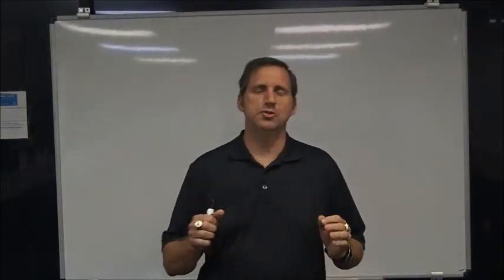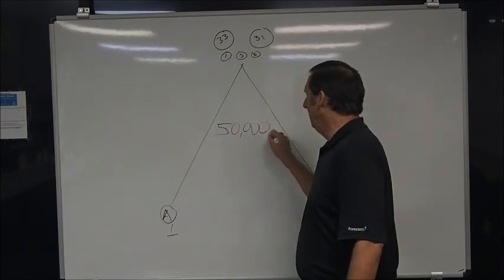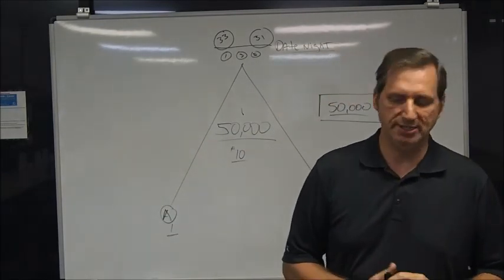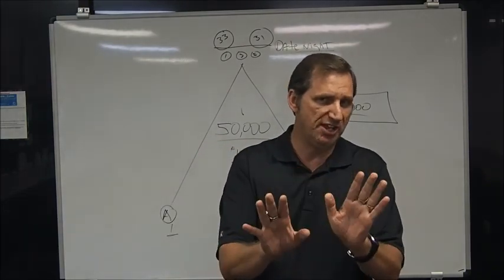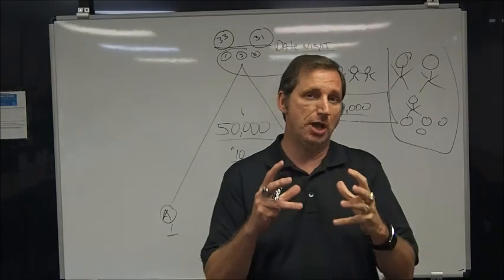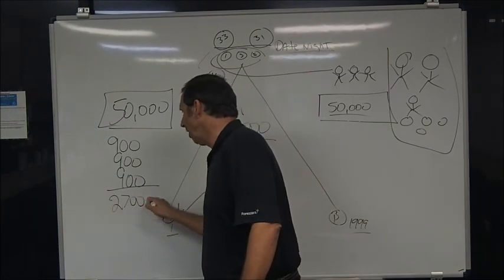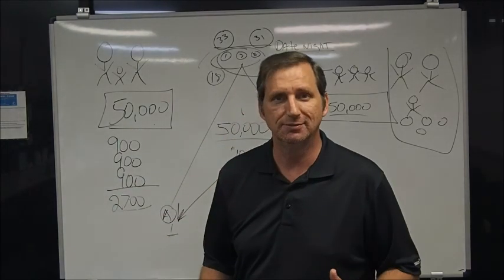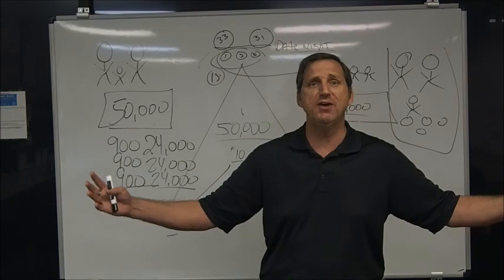Eric Bellaire and The Power of Foresters